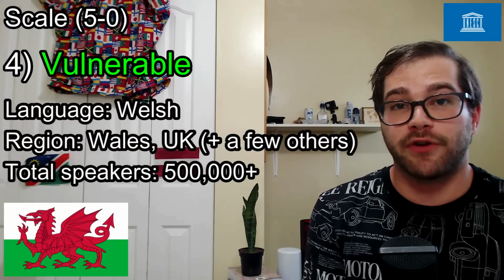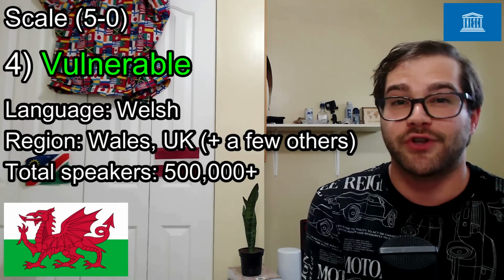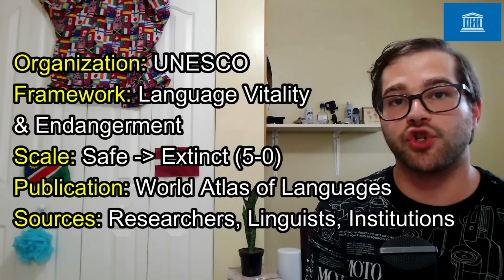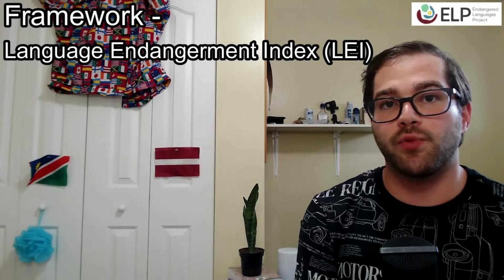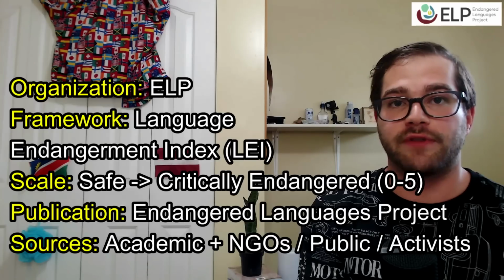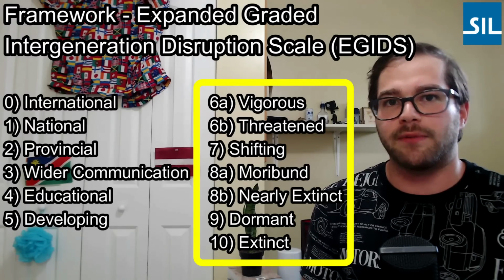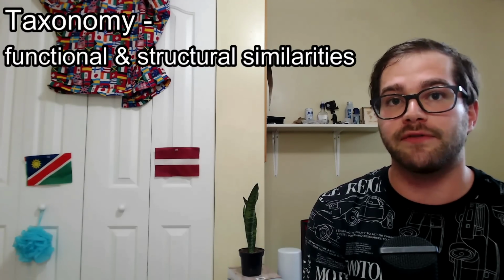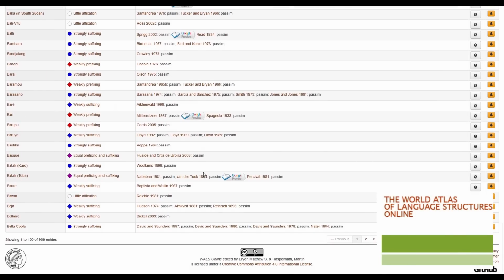How Do We Measure Language Endangerment?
Sources / Further reading:

- UNESCO: meant to be this, but it’s down and has been for a while? en.wal.unesco.org,
- WALS.info (huge database of grammar, morphology, syntax, etc.)

Also:

- UNESCO Ad Hoc Expert Group on Endangered Languages. (2003). Language vitality and endangerment. Document submitted to the International Expert Meeting on UNESCO Programme Safeguarding of Endangered Languages, Paris, 10–12 March 2003. Paris, France: UNESCO.
- Lee, N. H., & Van Way, J. R. (2018). Assessing degrees of language endangerment. In P. K. Austin (Ed.), Language documentation and description (Vol. 15, pp. 105–140). London, UK: EL Publishing.

Images:
Wikipedia, Wikimedia Commons: Sds90, Emeka Udenze, ethnologue.com, endangeredlanguages.com, manoa.hawaii.edu, eva.mpg.de, crwflags.com: Valentin Poposki, 2020, sil.org, glottolog.com, mylibrary.scopus.vic.edu.au,